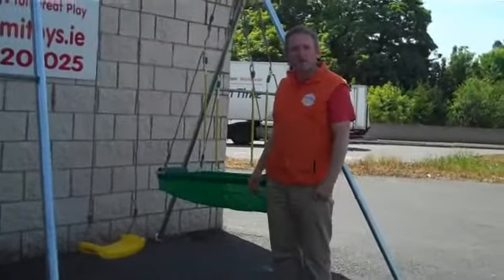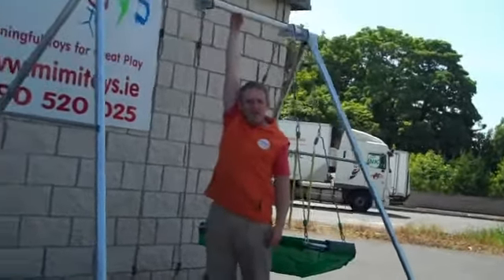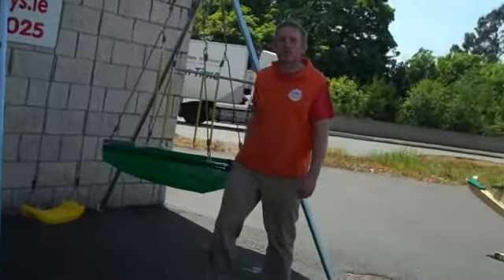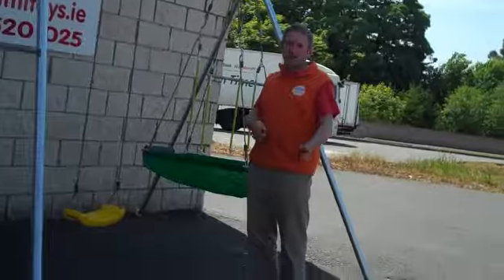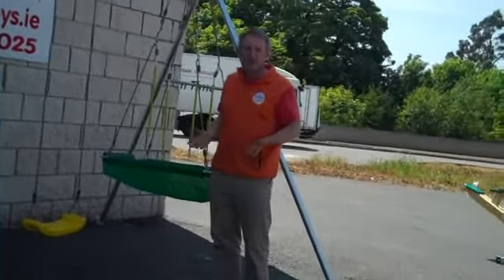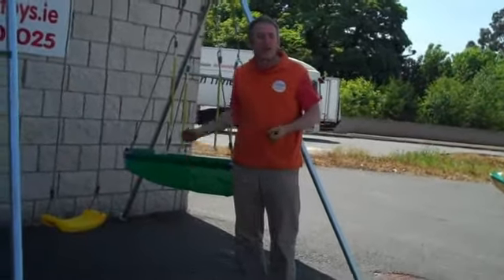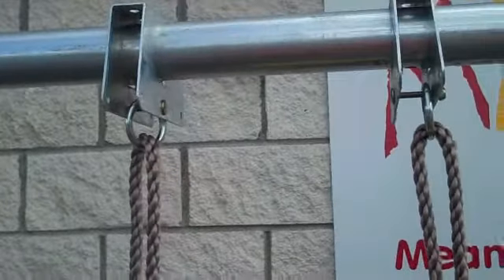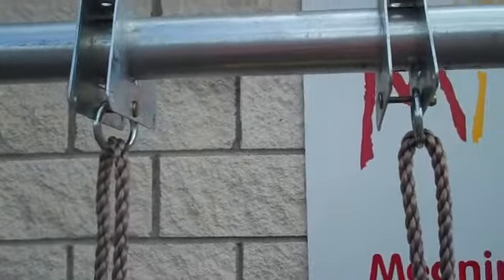Double Giant Swing by TP Toys from